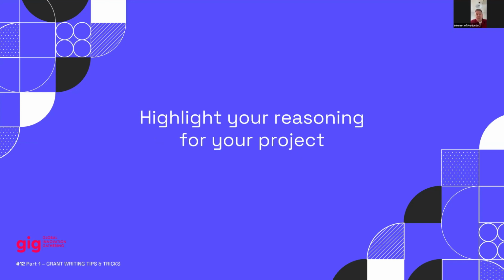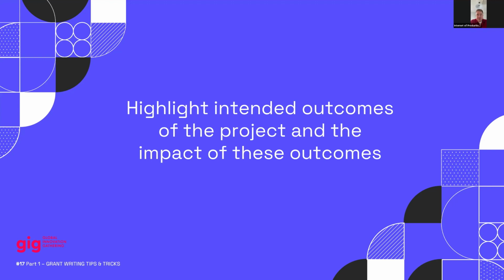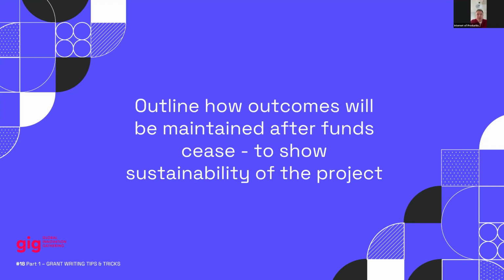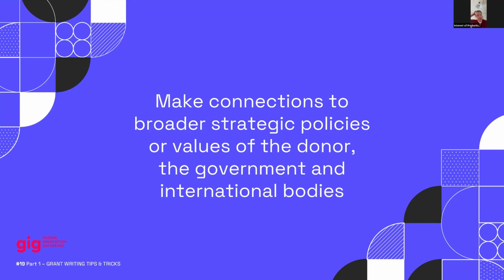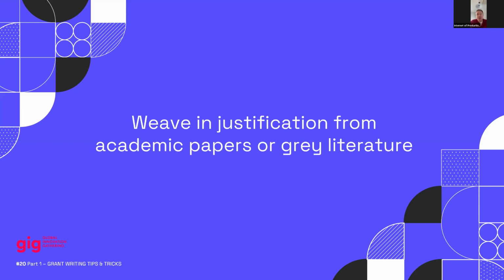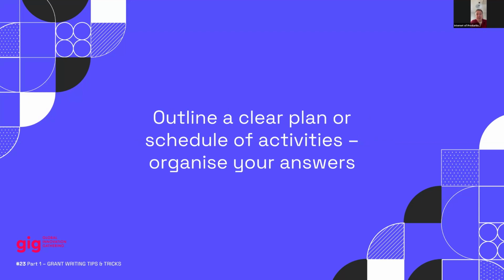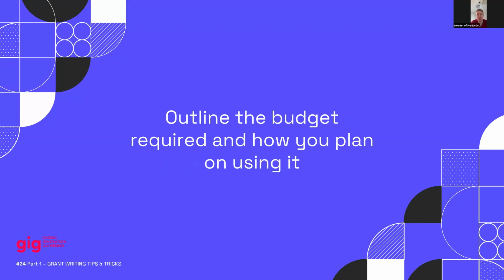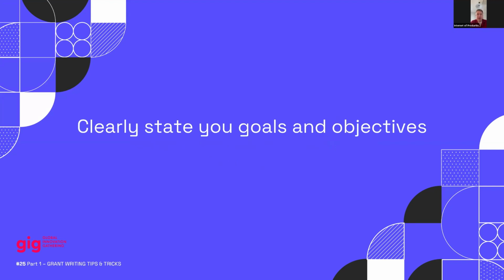Accessing Funding: 2.1. Fundraising Tips & Tricks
Welcome to the Accessing Funding: Project Design, Fundraising, Tendering & Pricing course!

Module 2: Fundraising
In the first lesson of the Fundraising module, we discuss 'tips and tricks' for fundraising. With thanks to members of the global innovation gathering (gig) fundraising group for their contributions

This course provides learnings for makerspaces and small & medium enterprises (SMEs) to raise more money by winning grants and contracts. Students will gain a comprehensive understanding of how to improve project design for funding, fundraising, tendering and pricing projects.

The course reflects the fact that most makerspace managers write proposals and tenders routinely – though most have never had any bid writing training or support. The course therefore focuses on quality, ‘tips and tricks’ and increasing success rates – so not on the basics of accessing funding but rather on improving makerspaces’ performance in fundraising.

Course Objectives:
By the end of this course, participants will gain practical knowledge on:

1. Project Design: capabilities, discovery, budget sketches, titles, consortia.

2. Fundraising: tips & tricks, style, how-to, due diligence, budget, teaming.

3. Tendering: scenarios, prospecting, design, bid format, judgement, work tips.

4.  Pricing: jobs, projects, in organisations, clients, markets, cashflow, nightmares.

5. Structures for Success: starting and contracting, case study, tips & tricks.

This YouTube playlist is part of the mAkE MOOC, an interactive online learning platform designed to support the maker ecosystem.

The Accessing Funding MOOC includes a full course with templates, slides, quizzes, discussion forums and learning canvases.

The MOOC also hosts additional courses from the Innovative Manufacturing in Africa 2024 project:

1. Accessing Markets: Market Dialogues
2. Business Models: Into Action
3. Gender Equality & Social Inclusion